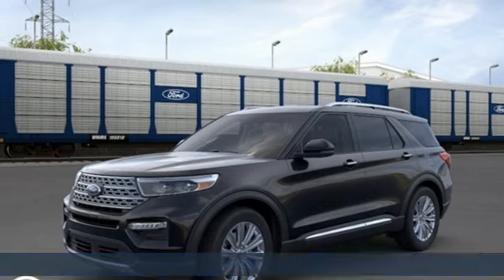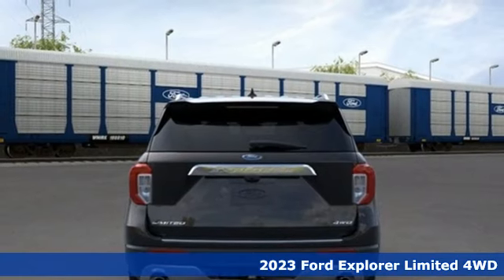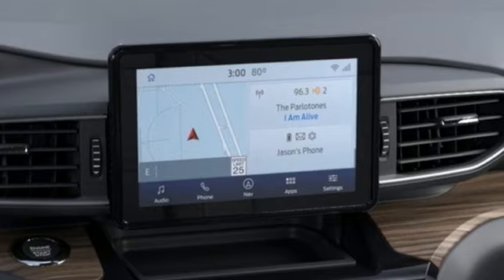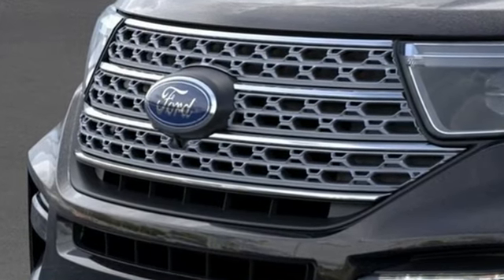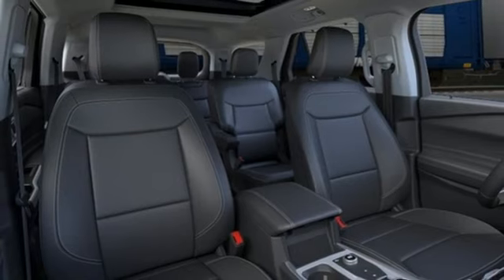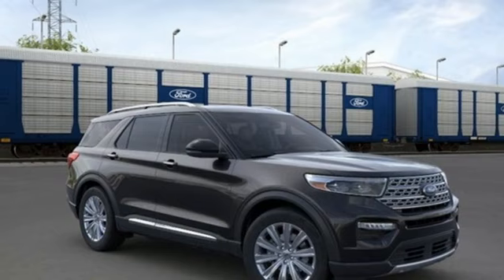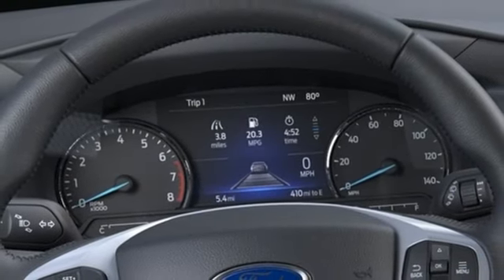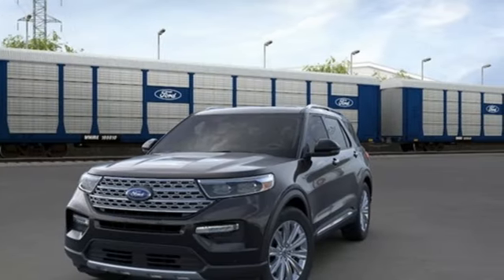New 2023 Ford Explorer Elizabeth City, NC #8239142 - SOLD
Year: 2023
Make: Ford
Model: Explorer
Trim: Limited
Engine: 2.3L EcoBoost I-4
Transmission: 10-Speed Automatic
Color: Black
Interior: Ebony
Stock #: 8239142
VIN: 1FMSK8FH8PGA74228
Class IV Trailer Tow Package, Equipment Group 301A, Limited Convenience Package (Memory Driver's Seat, Power Tilt/Telescoping Steering Column, and Sideview Mirrors w/Gloss Black Caps), Limited Technology Package (2 Additional Speakers), 4WD, 12 Speakers, 20" Premium Painted Aluminum Wheels, 3.58 Non-Limited-Slip Rear Axle Ratio, 3rd row seats: bench, 4G LTE Wi-Fi Hotspot Credit, 4-Wheel Disc Brakes, ABS brakes, Air Conditioning, Alloy wheels, AM/FM radio: SiriusXM, Auto High-beam Headlights, Auto Start-Stop Removal, Auto-dimming Rear-View mirror, Automatic temperature control, Brake assist, Bumpers: body-color, Compass, Delay-off headlights, Driver door bin, Driver vanity mirror, Dual front impact airbags, Dual front side impact airbags, Electronic Stability Control, Emergency communication system: SYNC 3 911 Assist, Exterior Parking Camera Rear, FordPass Connect, Four wheel independent suspension, Front & Second Row Floor Liners (16B), Front anti-roll bar, Front Bucket Seats, Front Center Armrest, Front dual zone A/C, Front fog lights, Front reading lights, Fully automatic headlights, Garage door transmitter, Heated door mirrors, Heated front seats, Heated rear seats, Heated steering wheel, Illuminated entry, Knee airbag, Leather Heated/Ventilated Captain's Chairs, Low tire pressure warning, Navigation System, Occupant sensing airbag, Outside temperature display, Overhead airbag, Overhead console, Panic alarm, Passenger door bin, Passenger vanity mirror, Power door mirrors, Power driver seat, Power Liftgate, Power passenger seat, Power steering, Power windows, Radio data system, Radio: B&O Sound System by Bang & Olufsen, Rain sensing wipers, Rear air conditioning, Rear anti-roll bar, Rear reading lights, Rear window defroster, Rear window wiper, Remote keyless entry, Roof rack: rails only, Security system, Speed control, Speed-sensing steering, Speed-Sensitive Wipers, Split folding rear seat, Spoiler, Steering wheel mounted audio controls, SYNC 3 Communications & Entertainment System, SYNC 3/Apple CarPlay/Android Auto, Tachometer, Telescoping steering wheel, Tilt steering wheel, Traction control, Trip computer, Twin Panel Moonroof, Variably intermittent wipers, Ventilated front seats, Voice-Activated Touchscreen Navigation System, and Wheels: 20" 10-Spoke Aluminum. *Every Internet Price includes current applicable manufacturer rebates, incentives, and dealer discounts. Some incentives may require financing through the manufacturer's finance company on approved credit. You may also qualify for additional manufacturer incentive programs (E.G., College graduate, owner loyalty, and military). See dealer for more details about these programs. Your additional costs are sales tax, tag and title fees for the state in which the vehicle will be registered, any dealer-installed options and a dealer processing fee ($899 Virginia & North Carolina). Internet Price includes freight charge. Prices are subject to change, and prior sales are excluded. Due to current market conditions, market price may be higher than MSRP. While every reasonable effort is made to ensure the accuracy of this information, we are not responsible for any errors or omissions contained on these pages. Please verify any information in question with the dealer.

Address:
1310 N Road Street (Business Route 17)